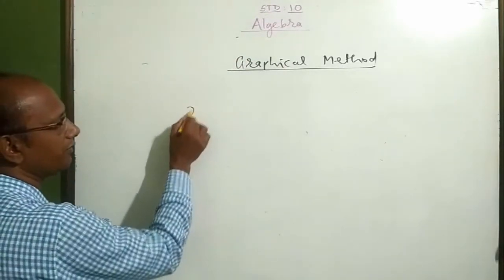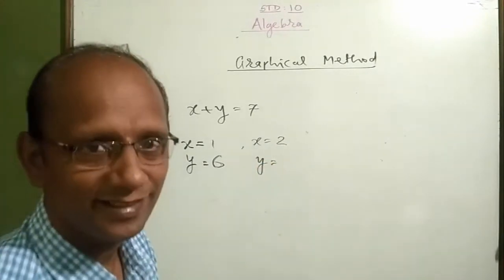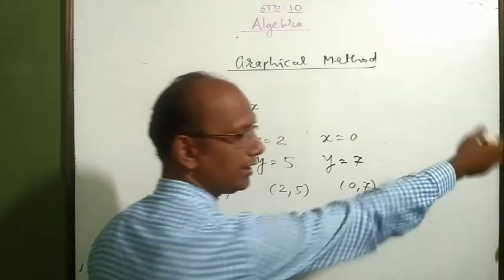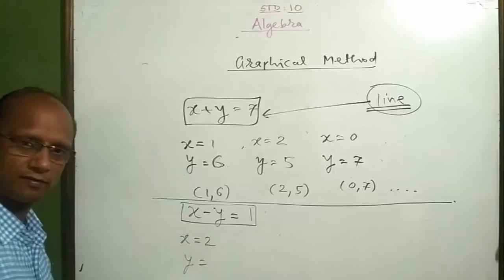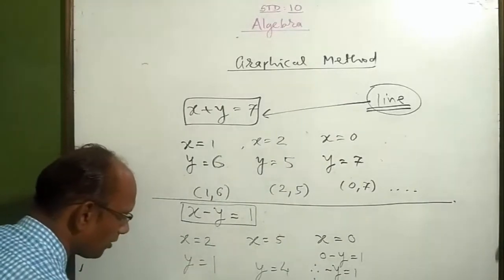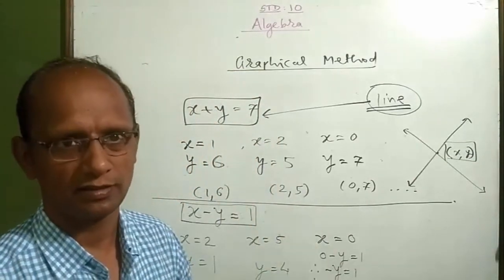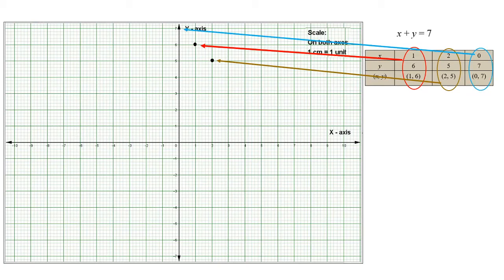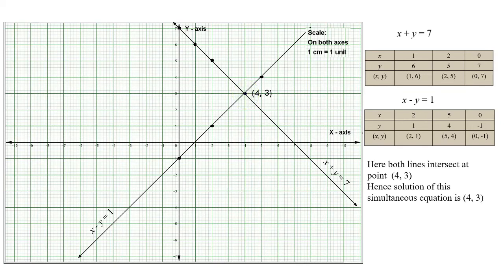STD 10 Algebra Chapter 1 Simultaneous Linear equation in two variable Graphical Method 1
Basics of linear equation, Why it is called as Linear equation, What is graphical representation of linear equation? Pair of linear equation and its solution by drawing graph.